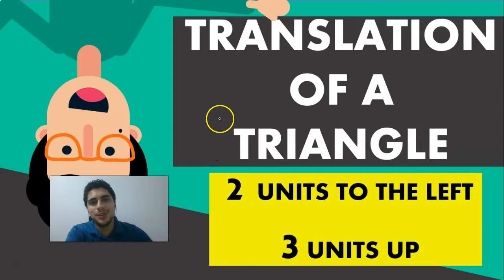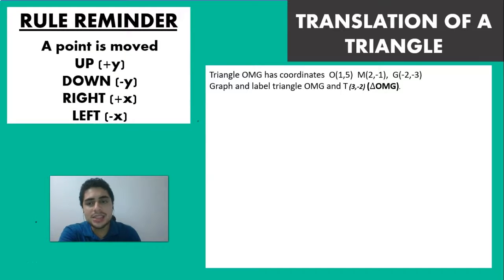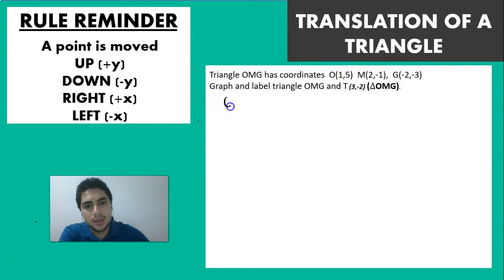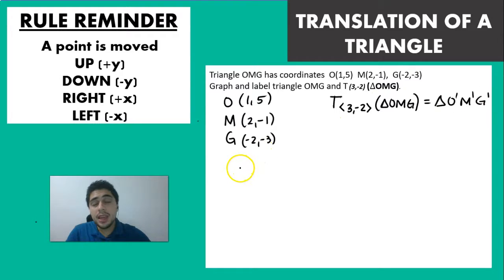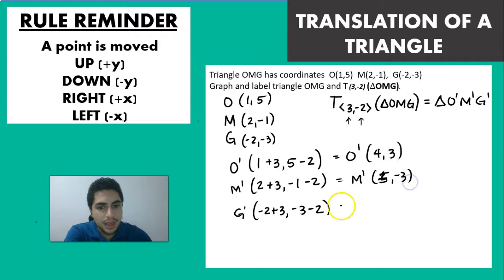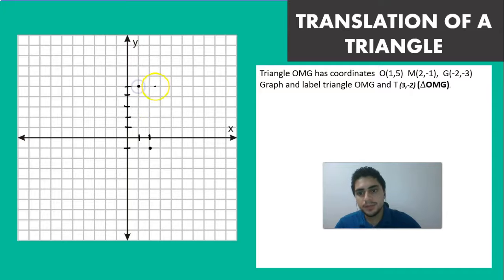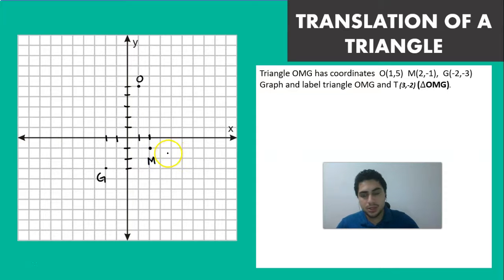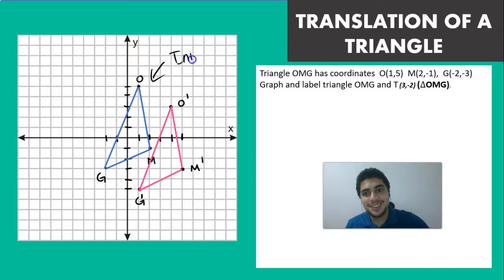GEOMETRY | TRANSLATION OF A TRIANGLE IN THE COORDINATE PLANE EXAMPLE 2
Welcome to today's video in which we will be solving a problem of geometry. We will be tackling and studying the translations. This video includes Example 2 solved!

Triangle OMG has coordinates O(1,5) M(2,-5) and G(-2,-3). Graph and label the triangle and its translation (3,-2). Move the triangle 3 units to the right and 2 units down.